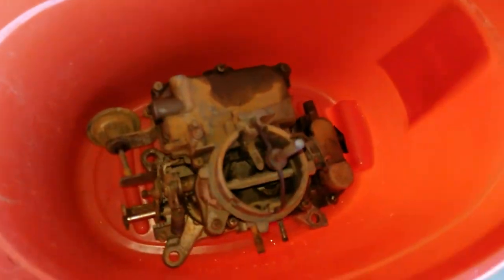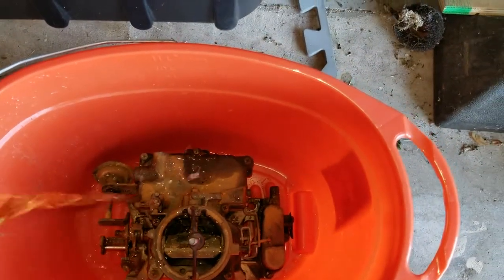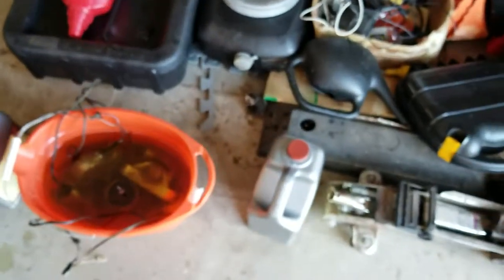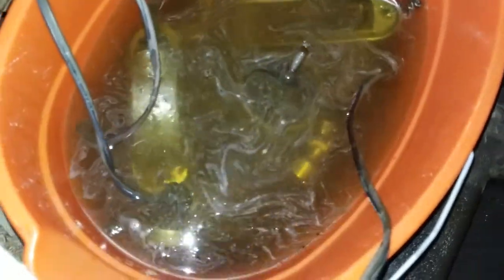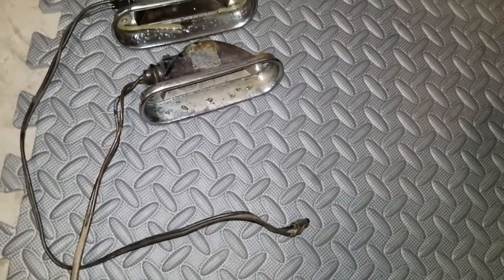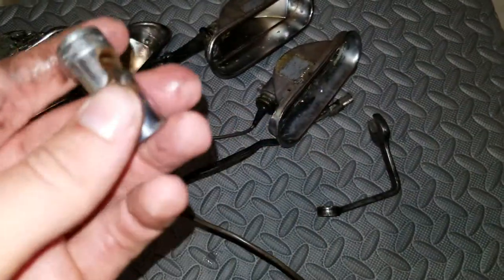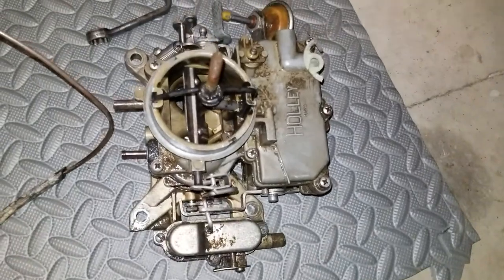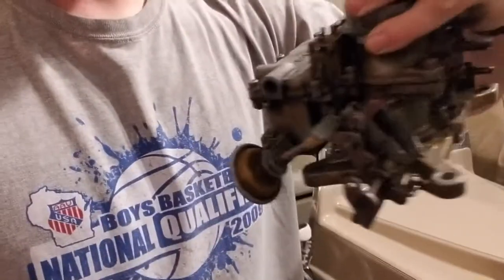Evapo Rust - Soaking a Carb and Sockets - Pt 2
More photos can be seen on my Facebook page below!

This channel is for all things LSX and everything car related! Learn as I learn and watch as I post about my 1966 AMC Rambler Rebel Classic, 2000 Trans Am WS6 and 2006 Monte Carlo LS.

I look forward to growing and learning with you all!

I am now an AMSOIL dealer, if you're interested in anything AMSOIL be sure to reach out.

Flickr: lsxstreetcars